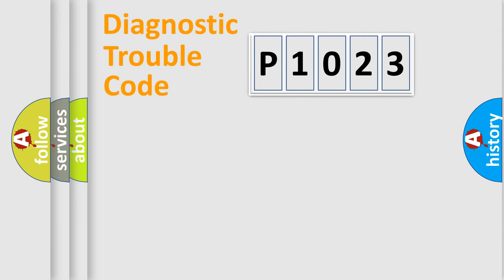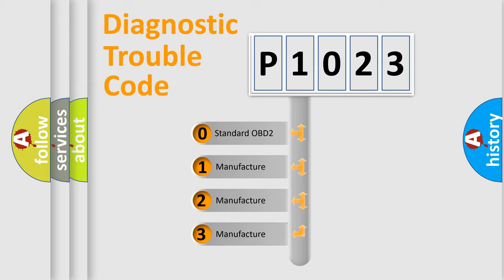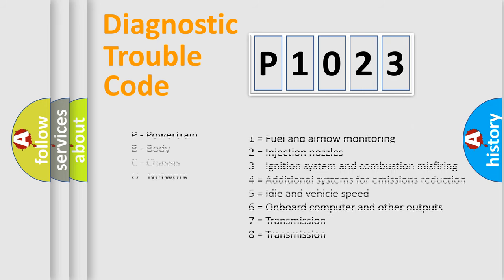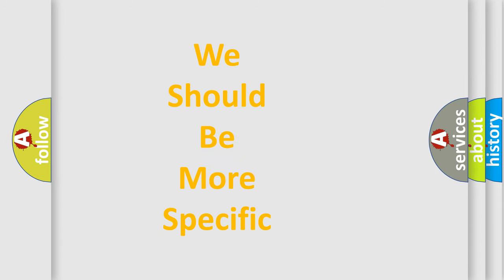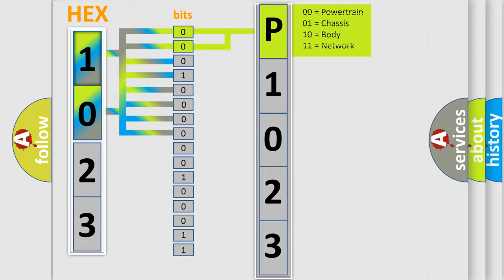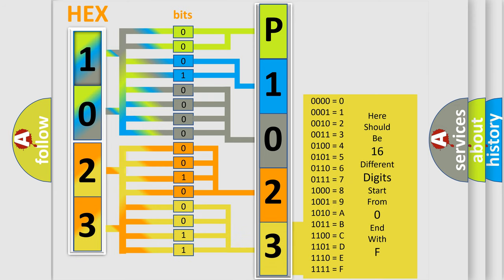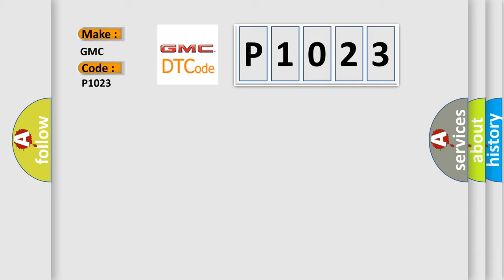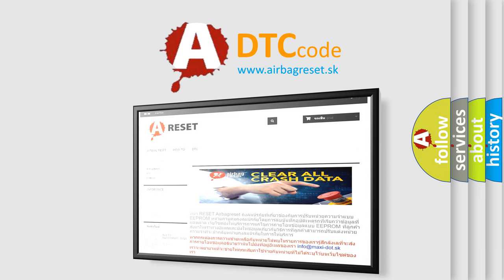DTC GMC P1023 Short Explanation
Contents:
0:21 Basic DTC analysis according to OBD2 protocol standard.
1:48 Insight into programming
2:58 A diagnostically understandable description of the Diagnostic Trouble Code
3:05 Basic error definition

Make:
GMC
Code:
P1023
Definition:
No Body Bus Message
Cause: